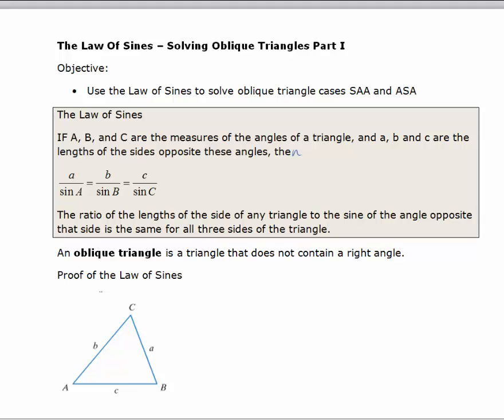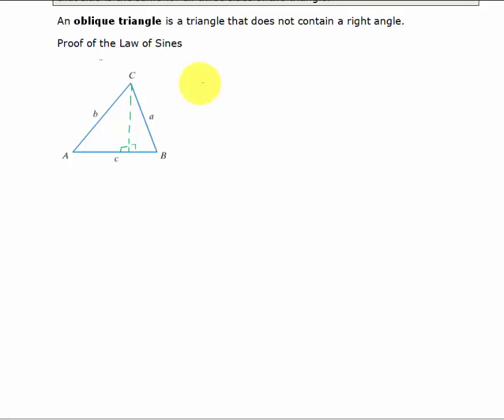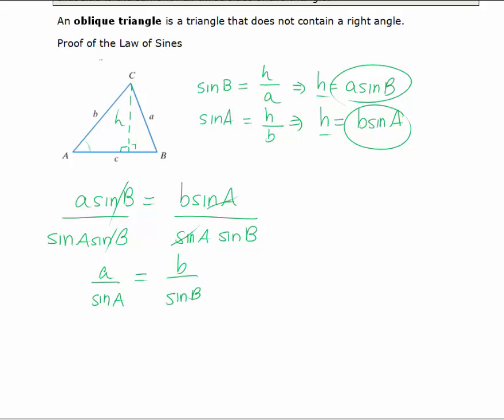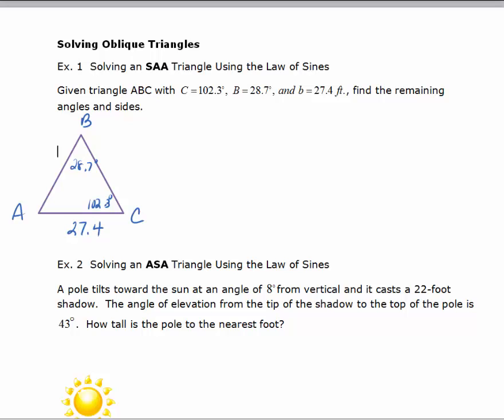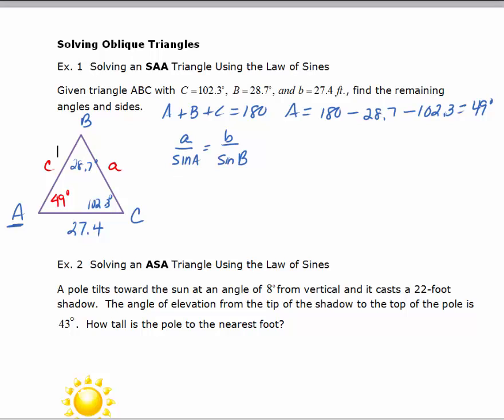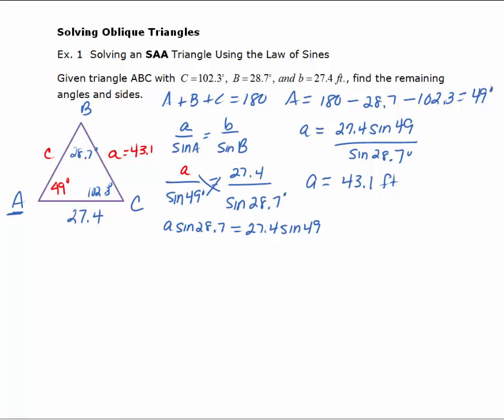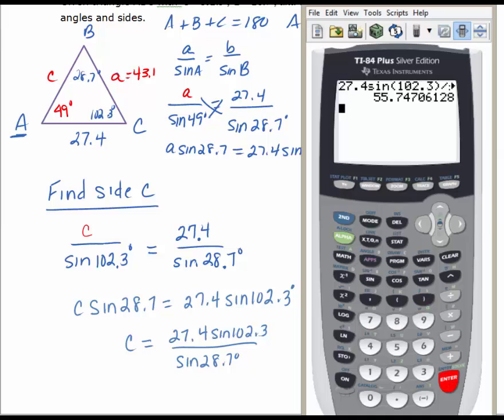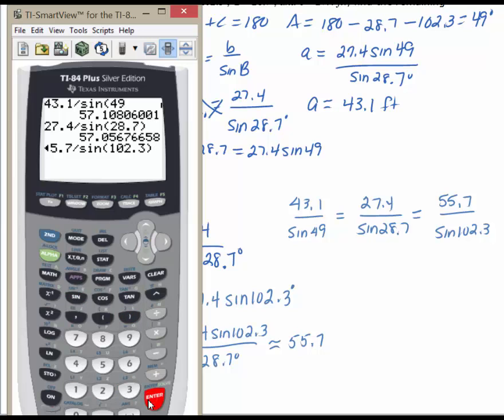Law Of Sines I-1